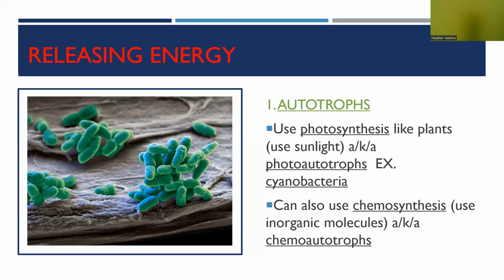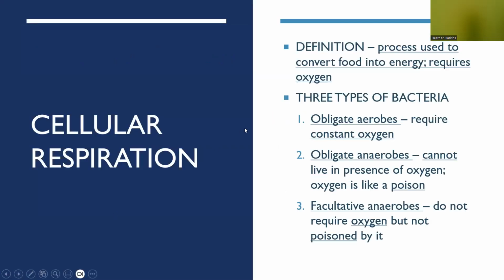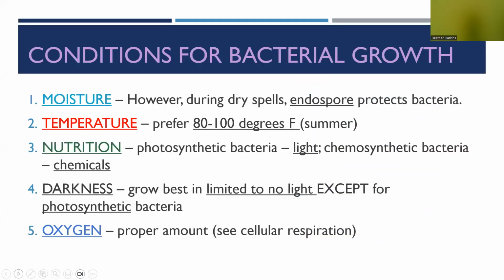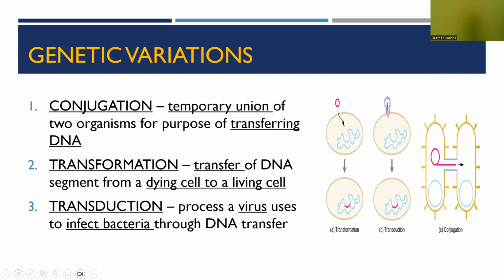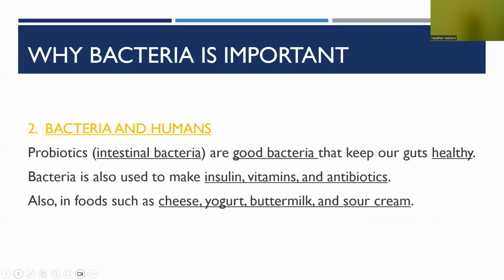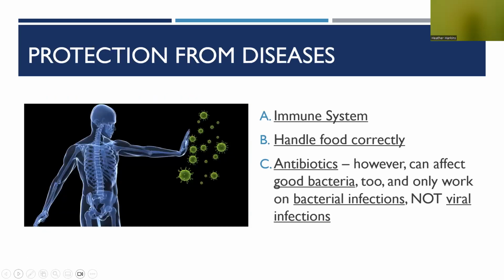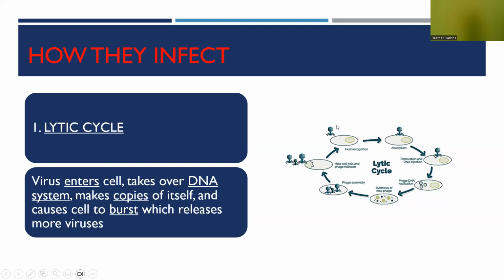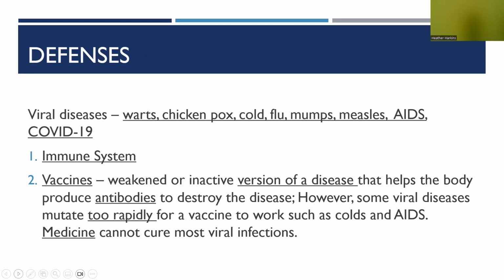Biology Module 9 P2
Bacteria and Viruses